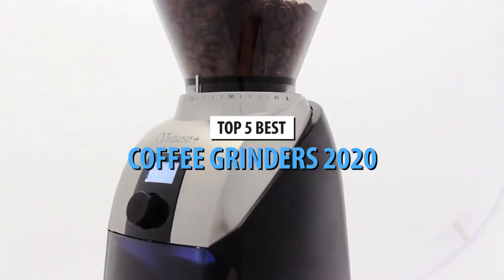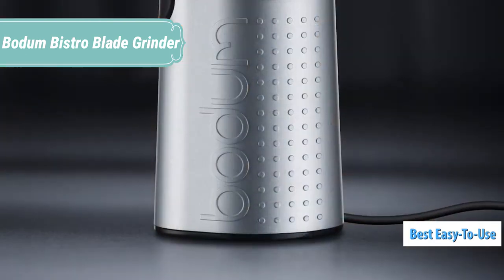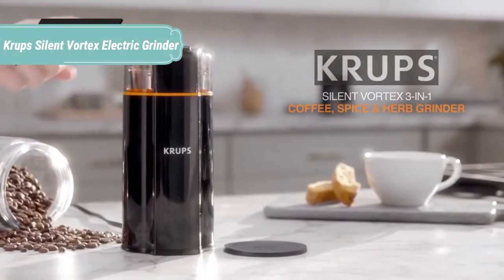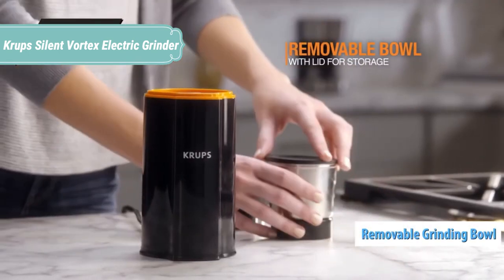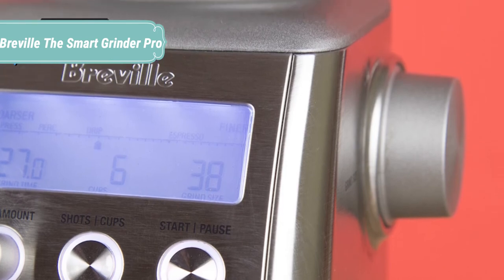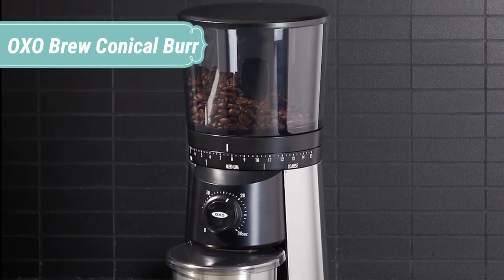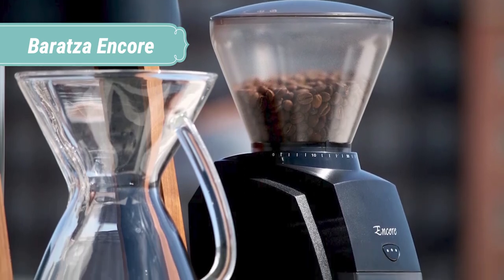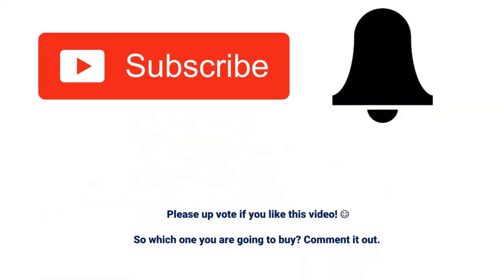5 BEST Coffee Grinder of 2020 | French Press Grinder | Detailed Review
5 BEST Coffee Grinder of [2020]

-Links to the Best Coffee Grinders we listed in this video:

-US Links-

-5. Bodum Bistro Blade Grinder

-4. Krups Silent Vortex Electric Grinder

-3. Breville The Smart Grinder Pro

-2. OXO Brew Conical Burr

-1. Baratza Encore

Which coffee grinder is the best?
What is the best burr coffee grinder to buy?
Are coffee grinders worth it?
What is the best coffee grinder for espresso?
Is a burr grinder really worth it?
How do I choose a coffee grinder?
What makes a burr grinder better?
What is the quietest coffee grinder?
What grind does Starbucks use?
What is the best inexpensive coffee grinder?
Is it OK to grind coffee beans the night before?
How much should I spend on a coffee grinder?
Why are espresso grinders so expensive?
Can I use ground coffee for espresso?
Is Espresso ground coffee the same as espresso?
Are manual coffee grinders better than electric?
Does grinding your own coffee taste better?
Is it better to grind coffee beans?

grinder for coffee
coffee grinders
coffee grinder
grinder coffee
coffee grinding
grinders coffee
best coffee grinders
best grinder coffee
coffee grinder best
coffee grinders best
best coffee grinder
the best coffee grinder
the best coffee grinders
grinding burr
best grinders coffee
burr grinder
burr grinders
burrs grinder
grinder for french press
french press grinder